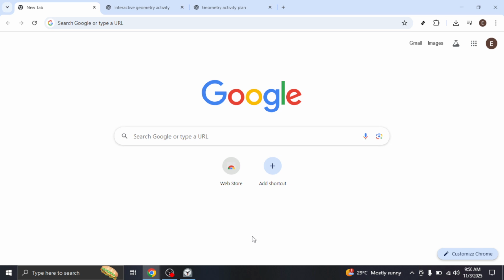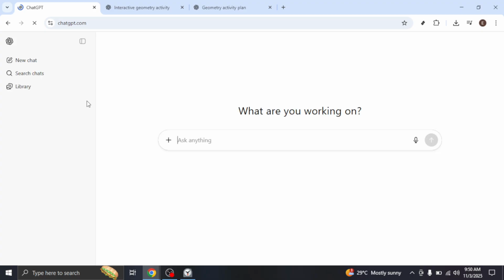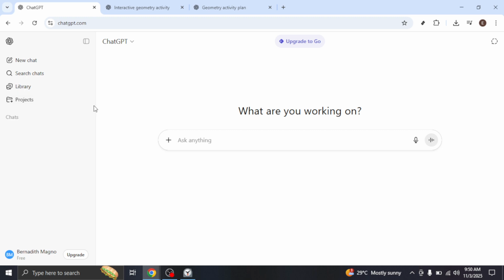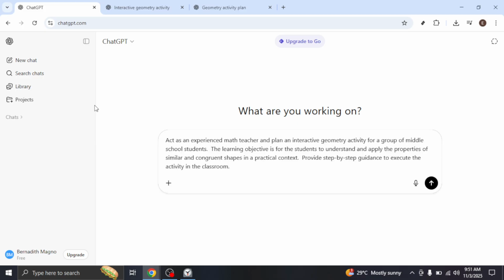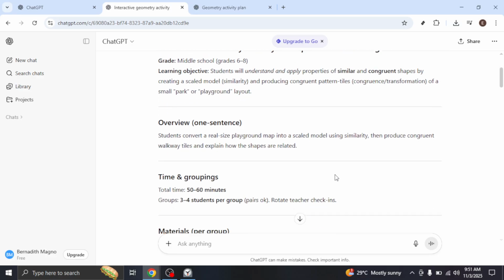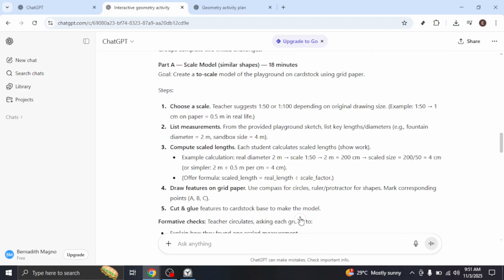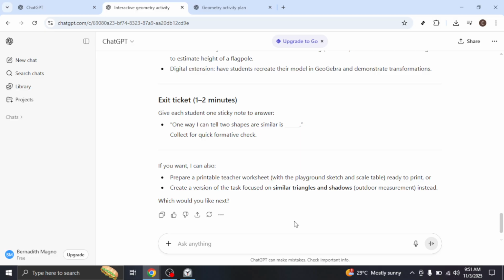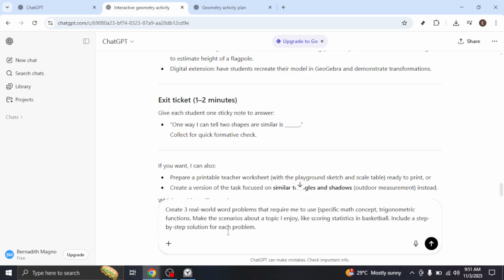How to Use ChatGPT in a High School Math Class (Beginner's Guide)